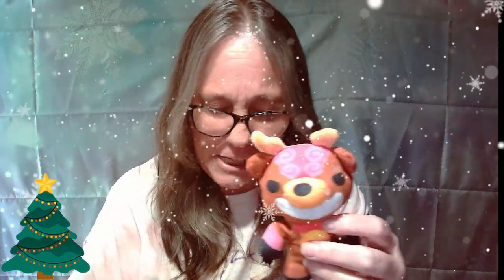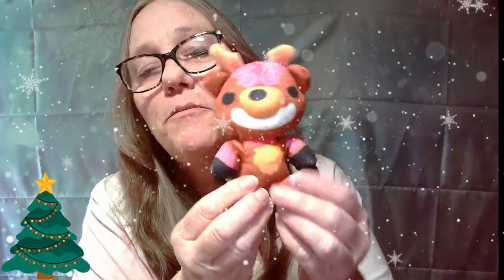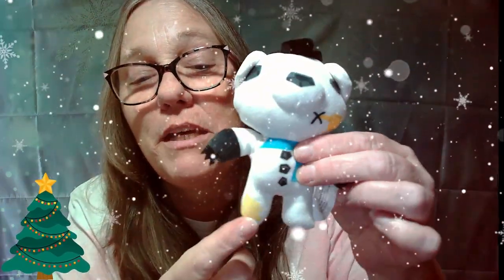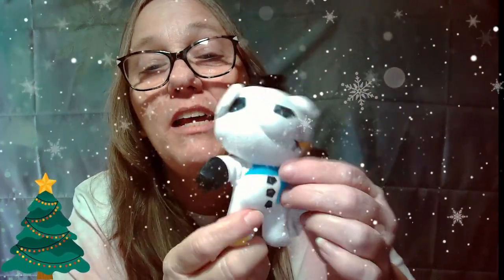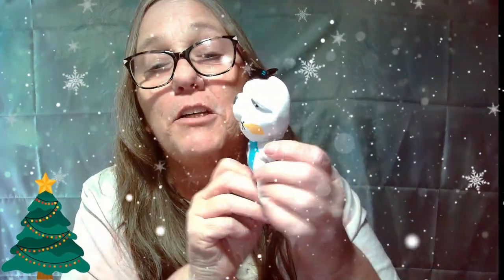Deddy Bears Christmas Coffin Blind Plush Edition. Let's Bring 2 back from the dead